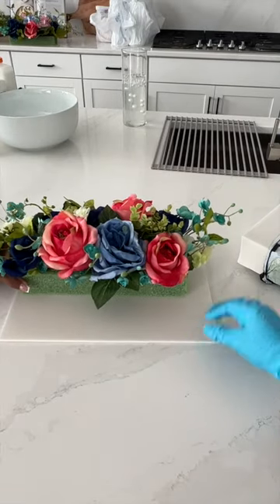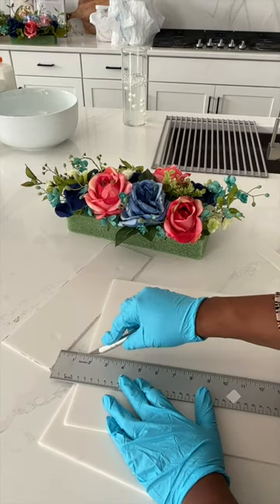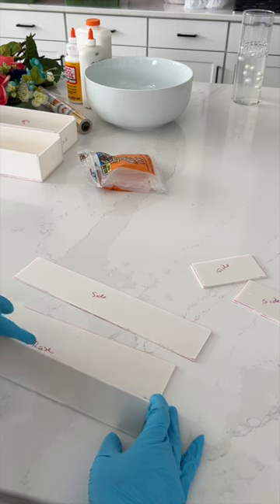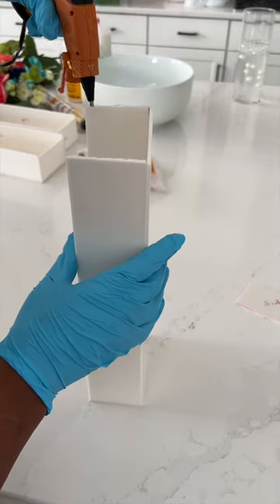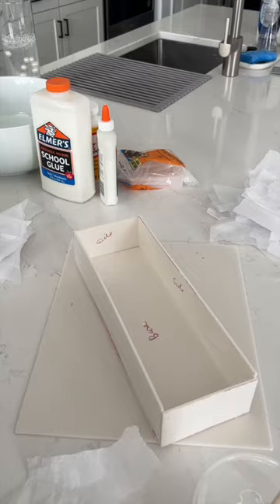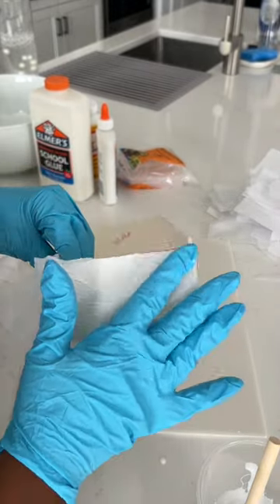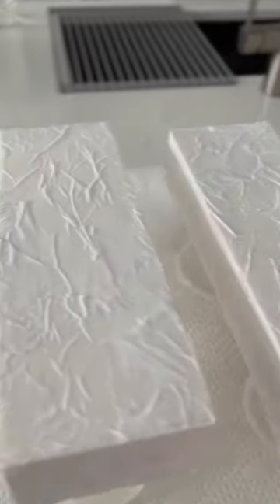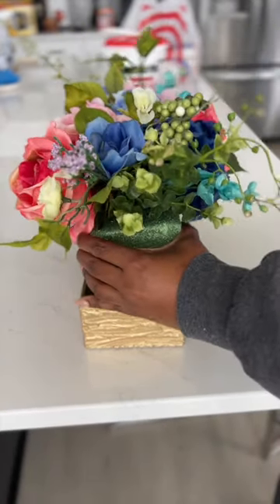How To Make A Faux Ceramic Vase Out of Foam Board - Easy & Affordable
In this step-by-step guide,  I'll show you the easy and affordable way to achieve a beautiful ceramic look without the hassle or expense of traditional materials.

Project Supplies (Consider Shopping My Store For The Items